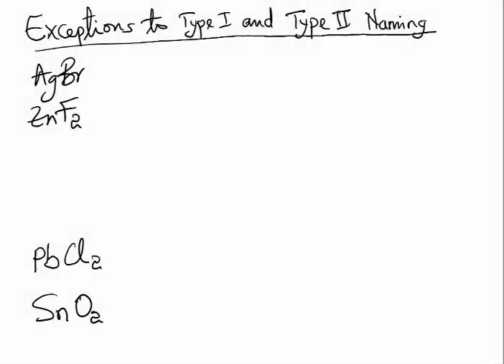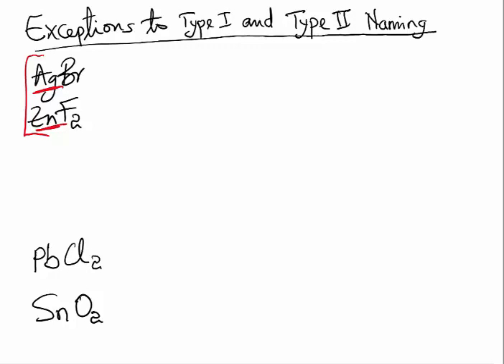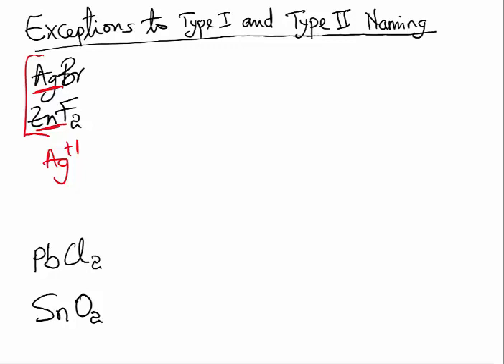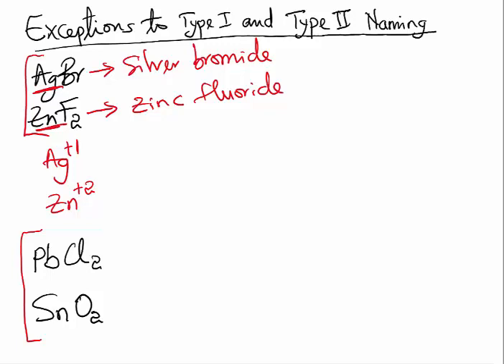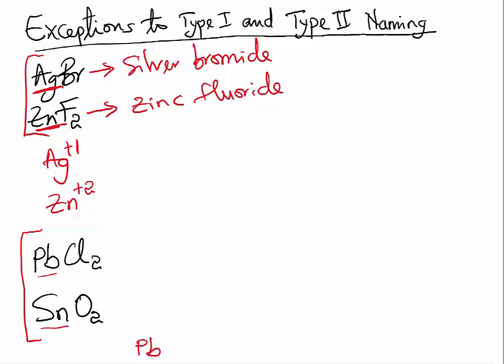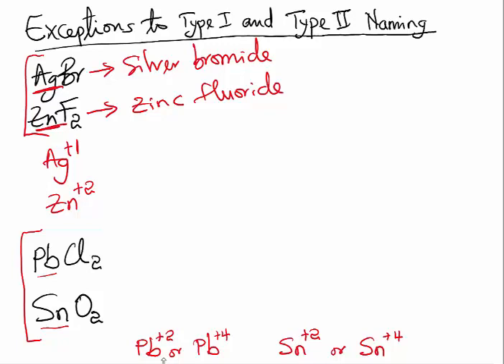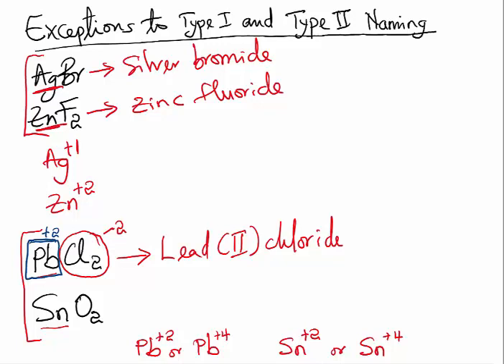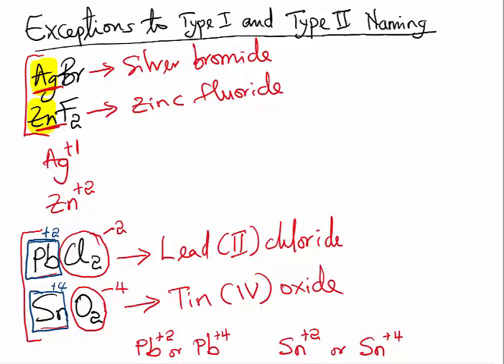Exceptions to Types I and II Compounds #5